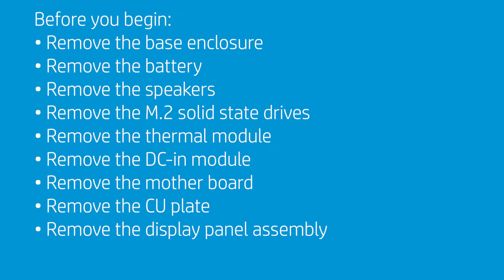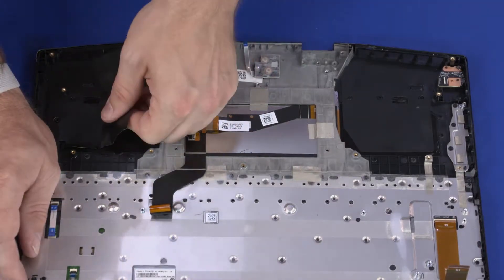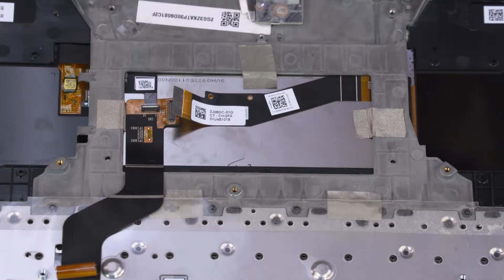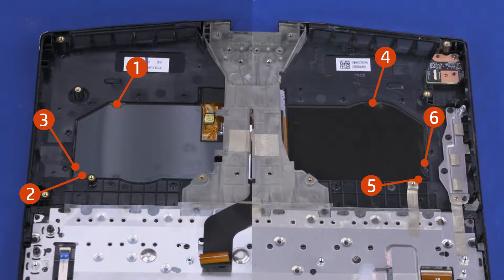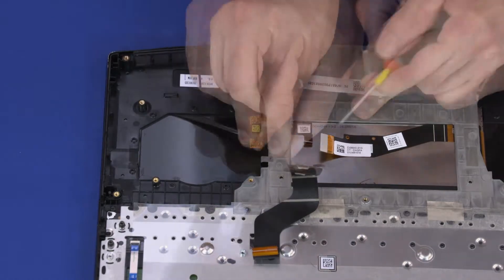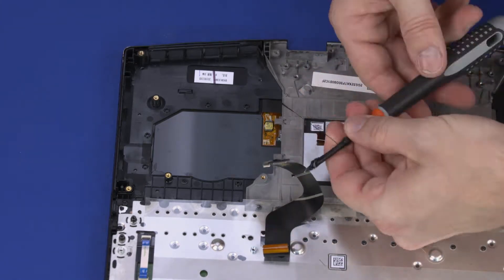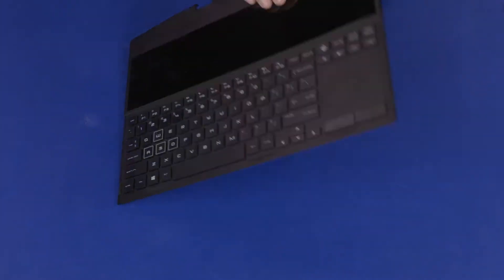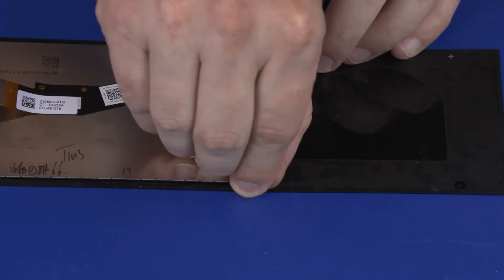Remove the 2nd Display Panel | OMEN by HP 15-dg0000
Learn how to remove 2nd display panel for OMEN by HP 15-dg0000.